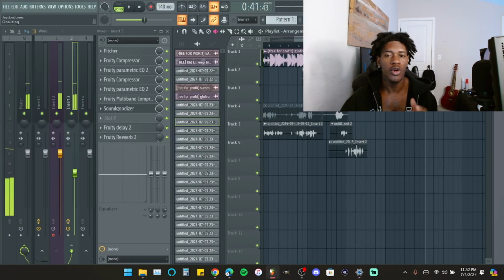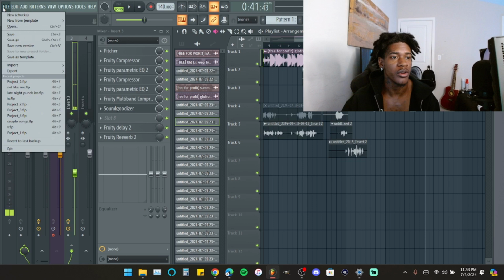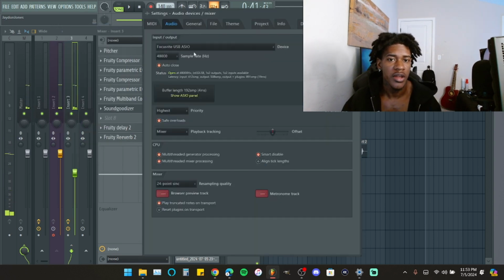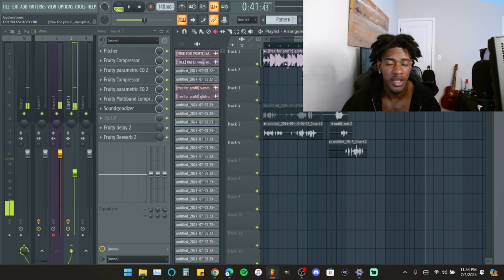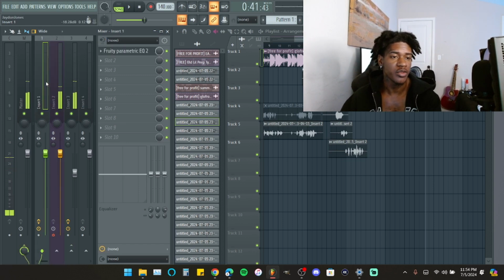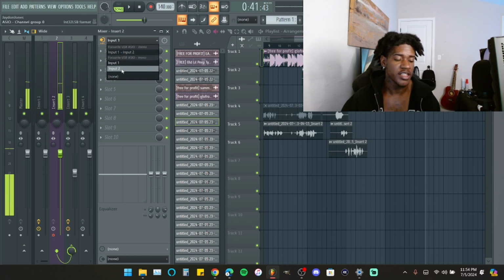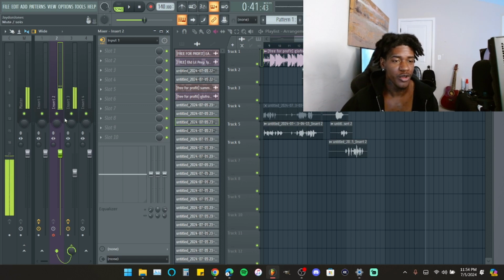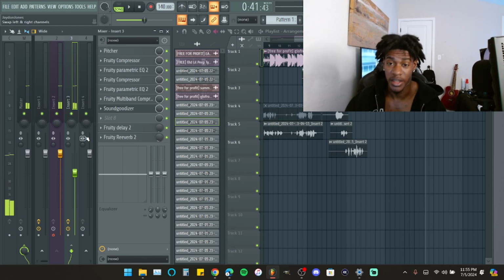How to Install & Setup FL Studio 20 (Audio Interface)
Hope I was helpful in helping you learn how to install and use fl studio if there's anything  else you need help doing just comment and I'll help you.